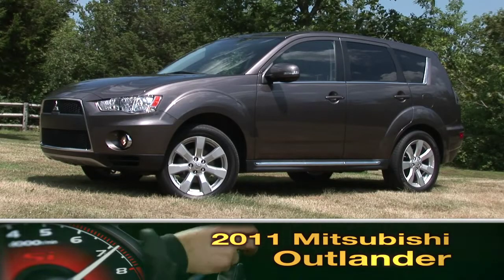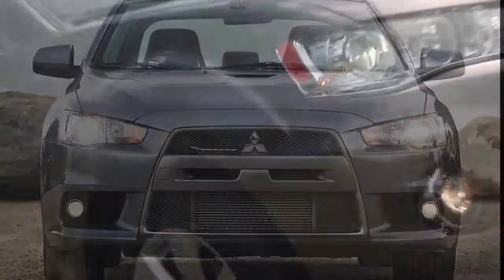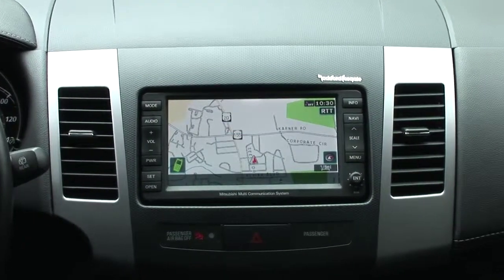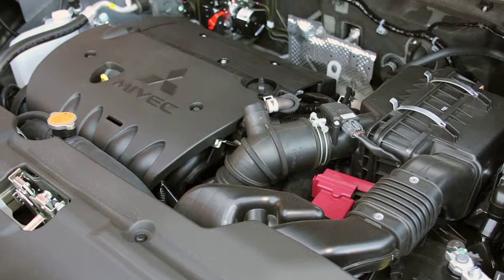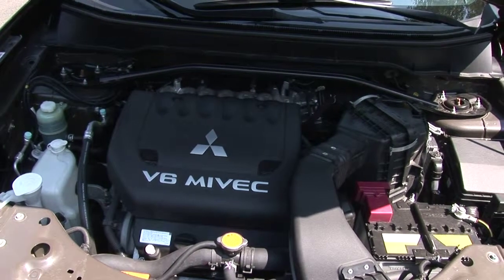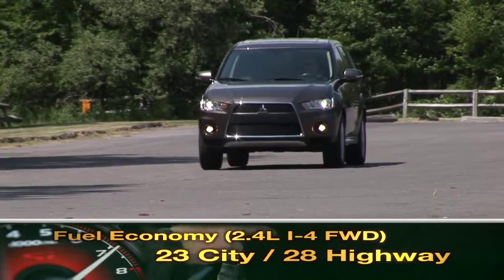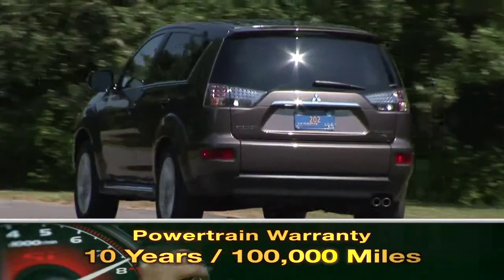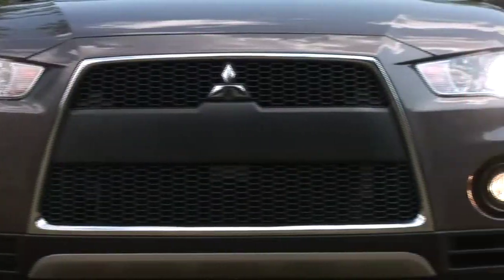2011 Mitsubishi Outlander Overview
With sporty, aggressive styling, solid fuel economy and tech-savvy features, there are plenty of good reasons to consider the 2011 Mitsubishi Outlander.